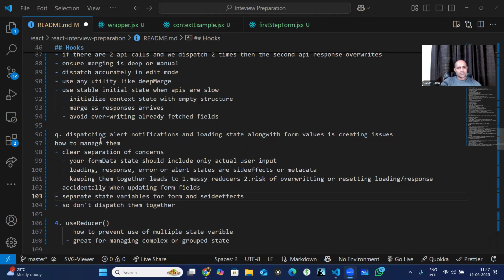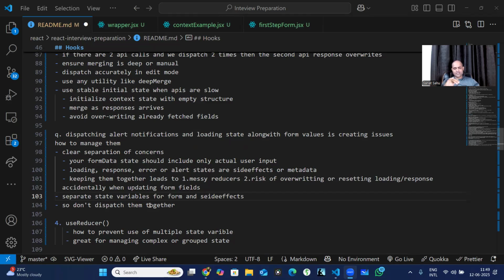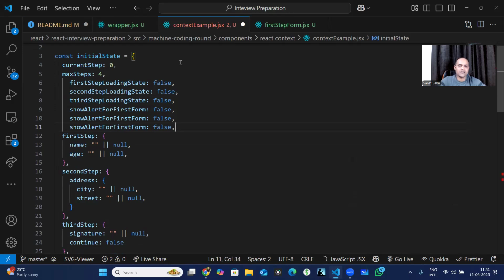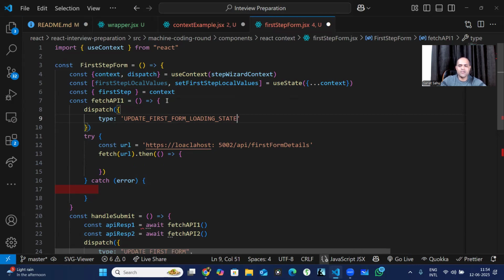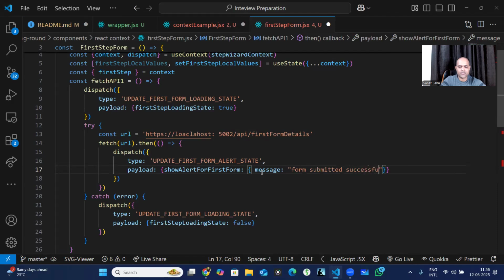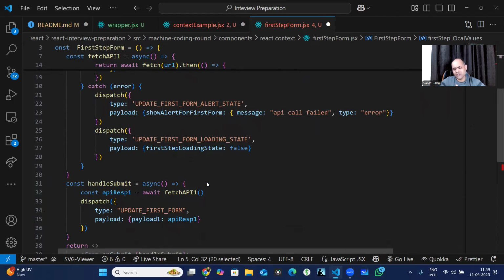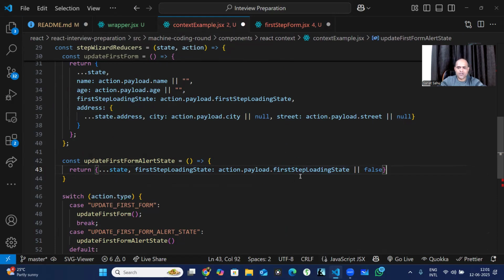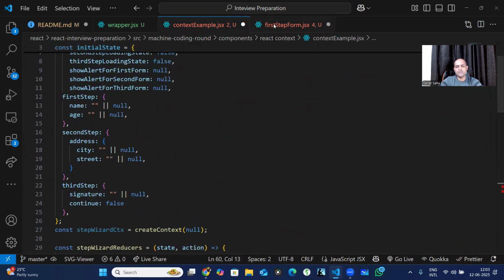React Machine Coding Interview Questions | Managing Side-Effects in Redux and Context State